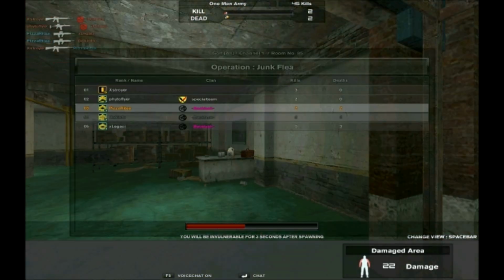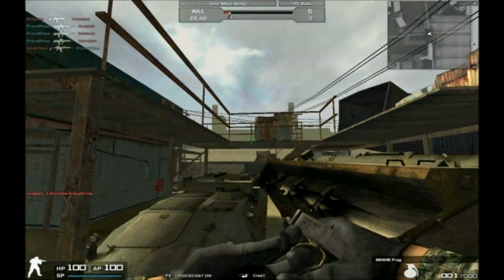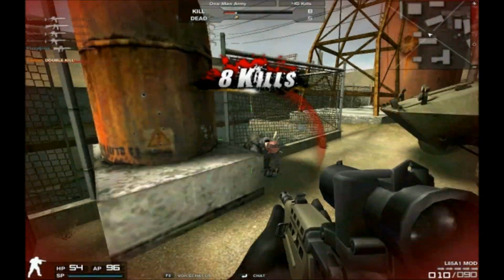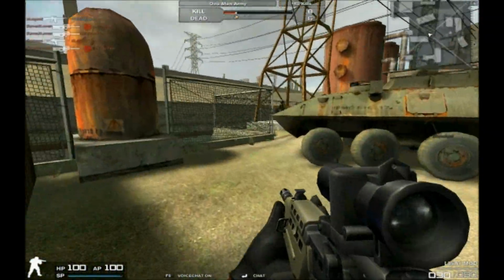Combat Arms: L85A1 MOD Review [Mystic-]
The L85A1 MOD-

Definatly a must have for anyone playing maps like Grave Digger or Junk Flea and game mods like Elim Pro, It will mow down any enemy faster then you can say "In a nutshell" expect multi's and ultras with ease in big games using this gun, It's truly a beastly weapon.

The portability will slow you down quite alot but it makes up for it with its Unique long range scope and fast damage. You can control the recoil and spread once you get used to it without much of a problem but I wouldn't expect great success if your shooting across maps like Snow Valley.

In a Nutshell:
Amazing weapon, its beast and get it perm if your not a High enough rank to get the GP Variant which is only 1 damage point less then the MOD but doesn'thave the scope.

Stats:
L85A1

DAMAGE 43

PORTABILITY 55

ACCURACY  85

RECOIL  68

FIRING MODES: BURST/AUTO

L85A1 CAMO

DAMAGE 43

PORTABILITY  55

ACCURACY  85

RECOIL 68

FIRING MODES: BURST/AUTO

L85A1 MOD

DAMAGE 44

PORTABILITY  55

ACCURACY  85

RECOIL 68

FIRING MODES: BURST/AUTO

L85A1 MOD CAMO

DAMAGE 44

PORTABILITY  55

ACCURACY  85

RECOIL  65

FIRING MODES: BURST/AUTO